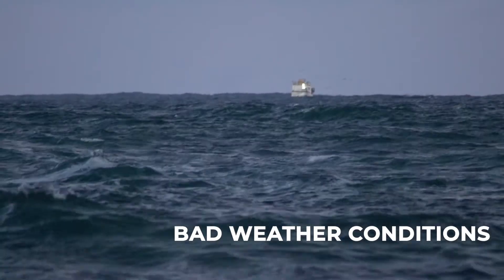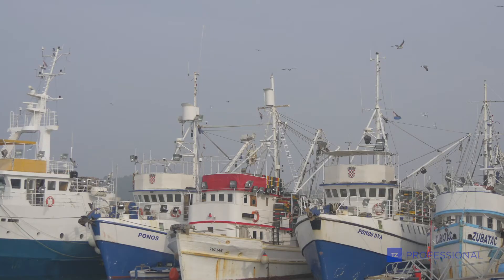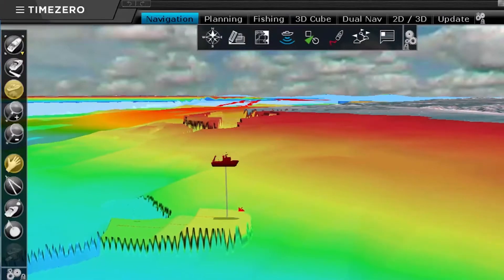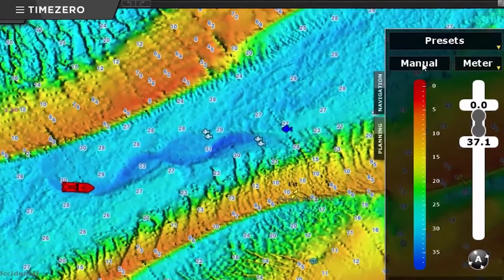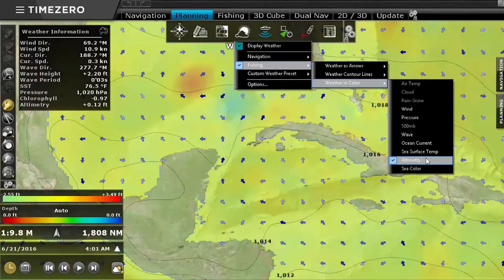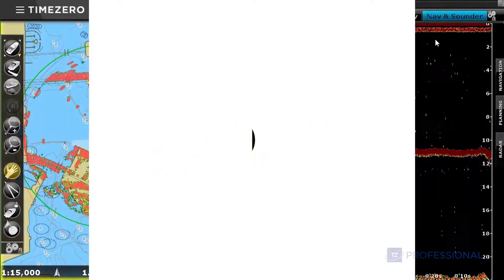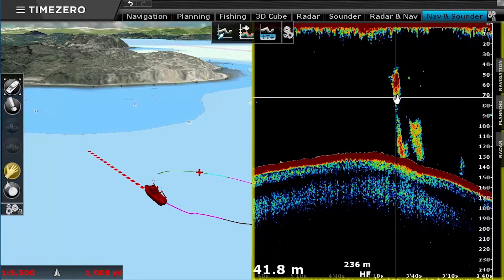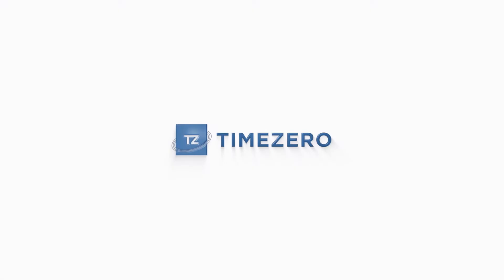Professional Fishing with TIMEZERO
TZ Professional has been awarded by NMEA as the best professional marine navigation and fishing software aware 4 times in a row. If you're looking to take your fishing to the next level and gain more control in an intuitive way, now is the perfect time to start using TZ Professional.